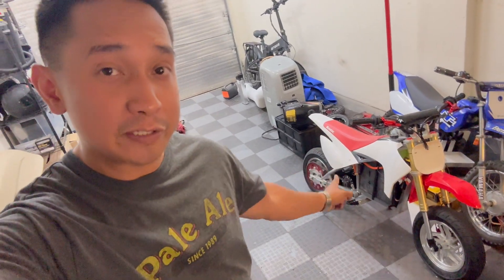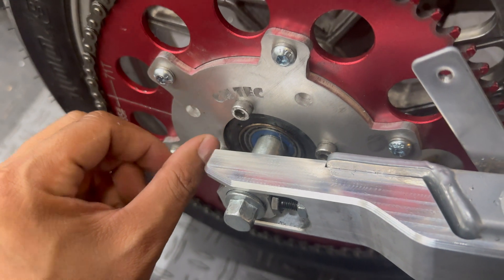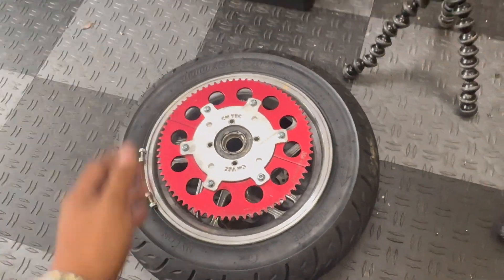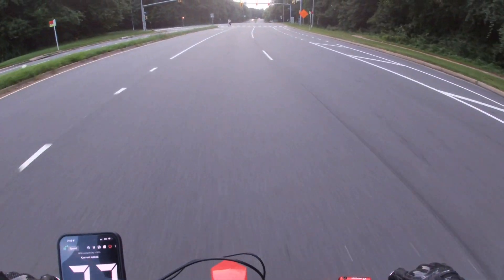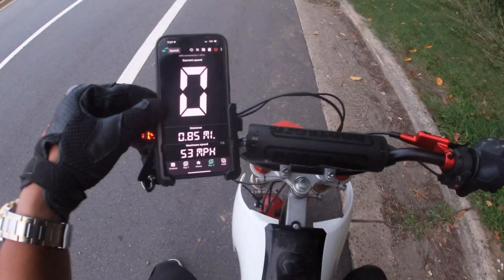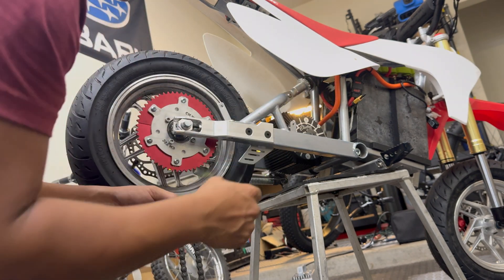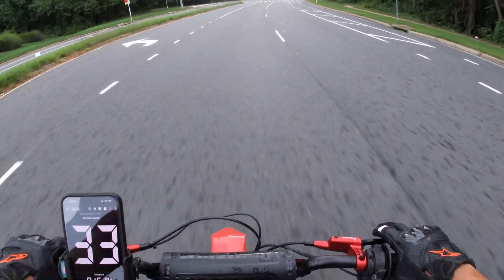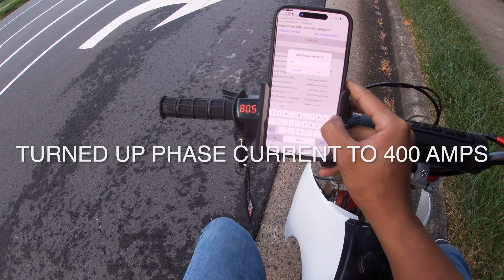72V SX500 Ultimate Street Razor Build Street Speed Testing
The ultimate goal with this Razor SX500 electric dirt bike is to build a ridiculously fast street-worthy Electric Mini Supermoto. In this video, I'll be testing out different gearing combos and FarDriver tune settings to get closer and closer to my goal of someday hitting 70 MPH with this Mini.

FULL BUILD LIST (As of this time):
Razor SX500 McGrath Dirt Bike
Ride Or Die Battery Tray Kit
. Mototec Fork
. Fork Adapter Kit
Protaper 7/8" Handlebar
. Protaper (Black) Bar Pad
160mm 48mm Brake Rotors
Zoom MTB Hydraulic Brakes
#35 Roller Chain
11-Tooth #35 Chain Front Sprocket
#35 Chain 71-Tooth Split Sprocket
E-Conic Cycles FarDriver Controller Mount
FarDriver ND72530 72V Controller
. CMD Demers Split Sprocket Adapter (cmd_demers on Instagram or FB)
Kart Supply 56T 35 Split Sprocket